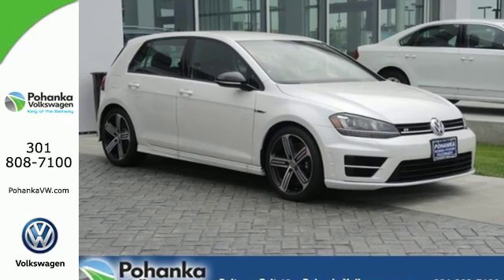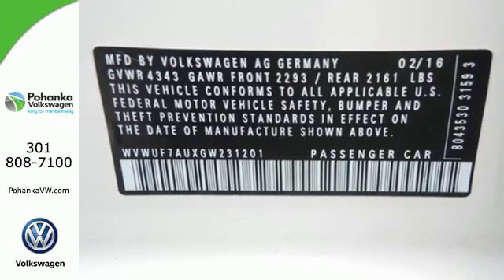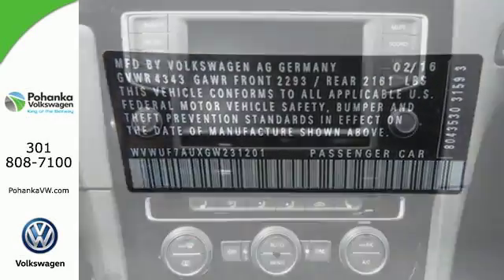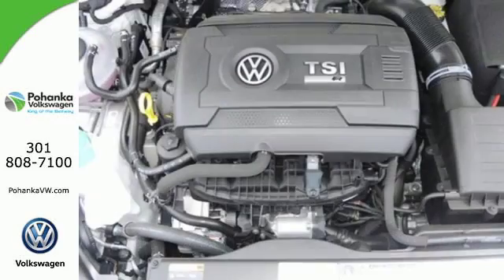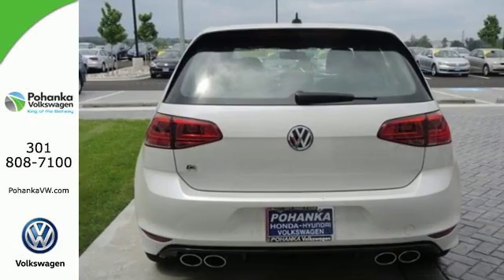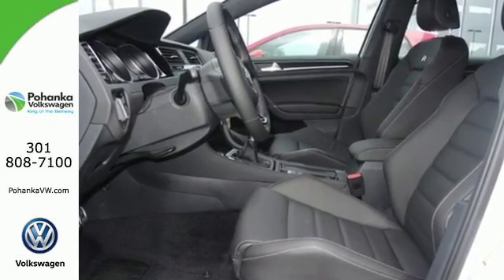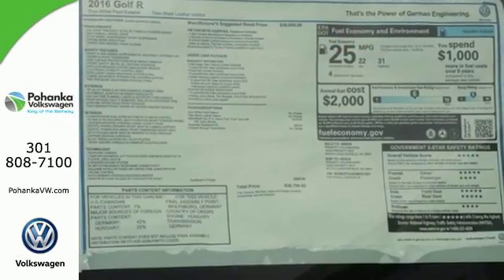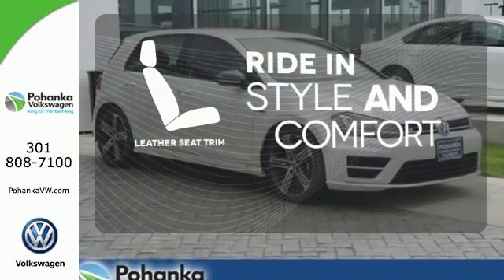2016 Volkswagen Golf MD | Volkswagen Dealer Serving Alexandria - SOLD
Pohanka Volkswagen of Capitol Heights
1720 Ritchie Station Court

You can't go wrong with this 2016 Volkswagen Golf, DC area Volkswagen enthusiasts! Hop into this 2016 Volkswagen Golf found at Pohanka Volkswagen - your Alexandria area Volkswagen dealer. This fun 2016 Volkswagen Golf simply does more for you!